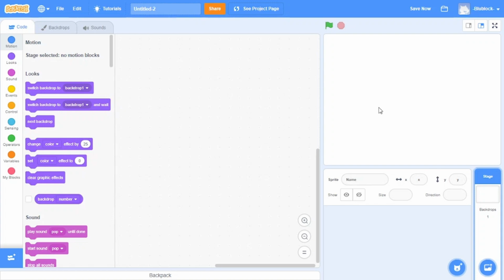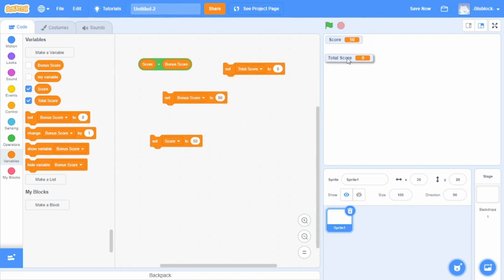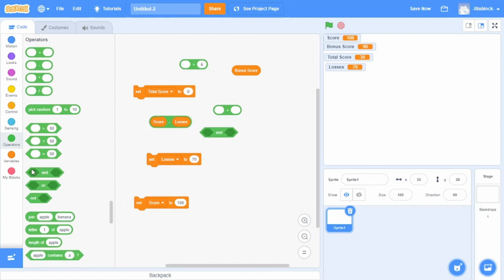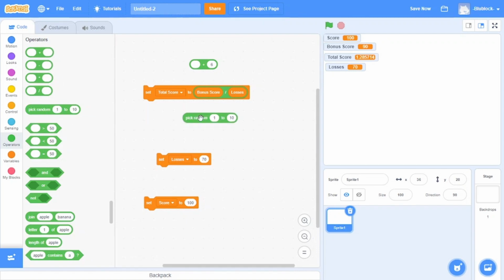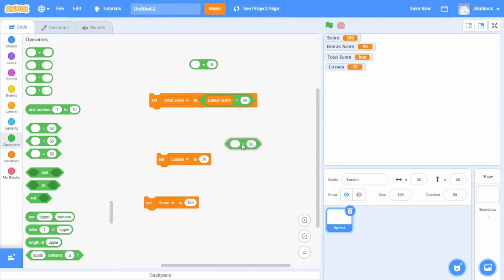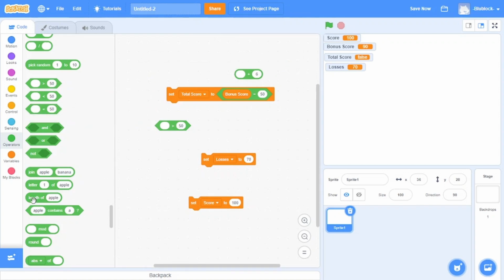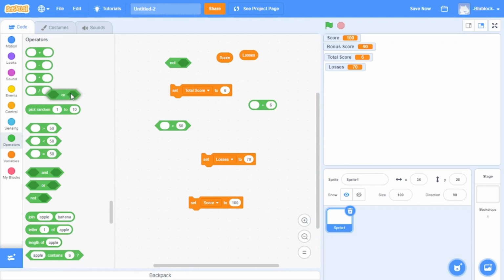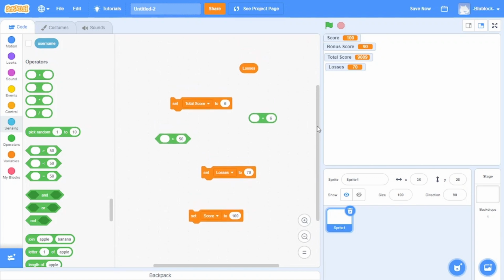Creating Score Variables | Scratch Operators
Blublock here, and today we will be covering how to use Operators! These things involve some math, so I hope you're experienced!